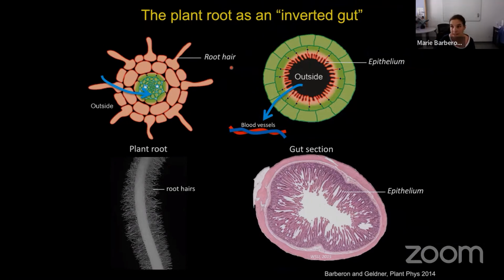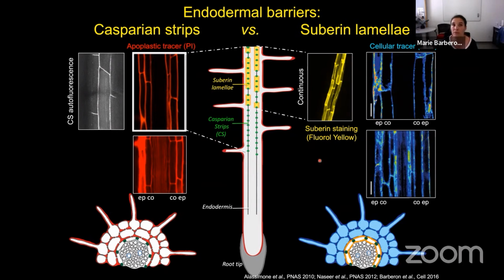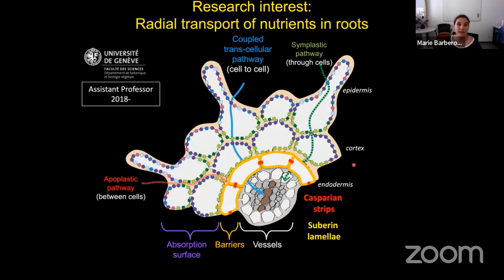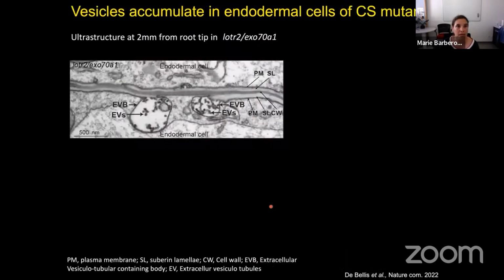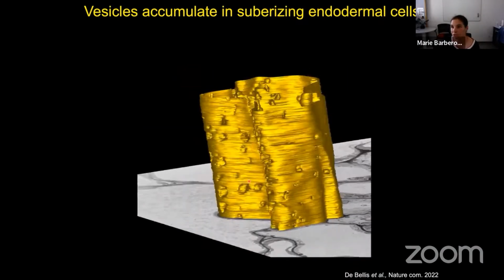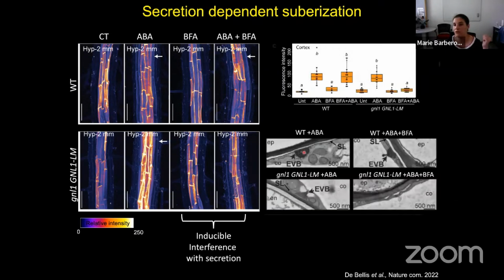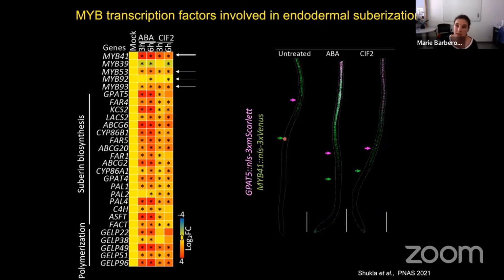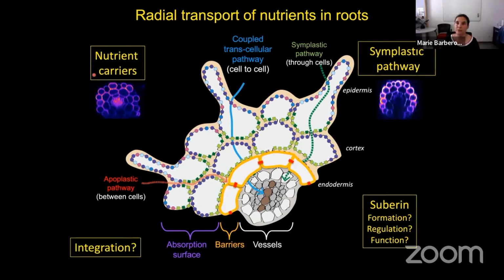0016 Plasticity of root permeability for nutrient acquisition